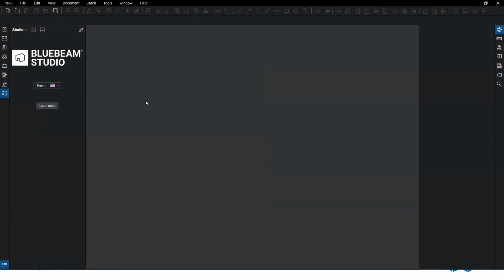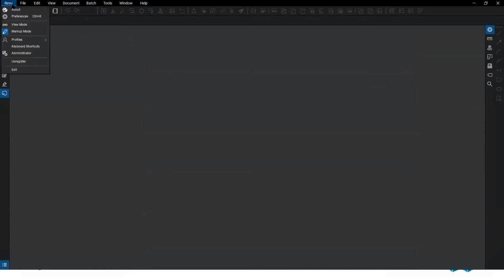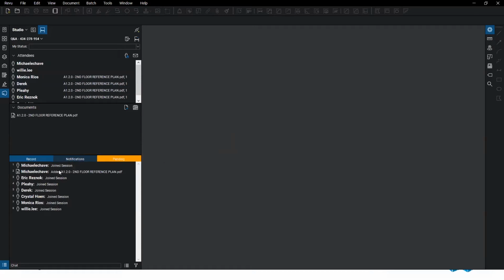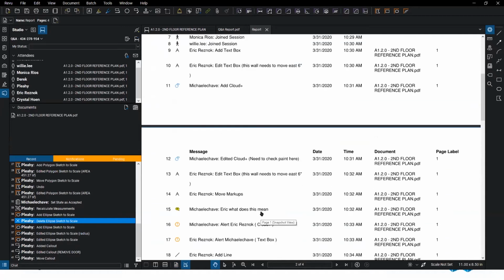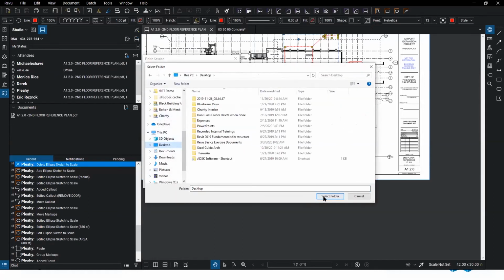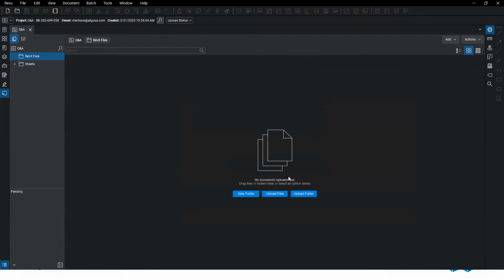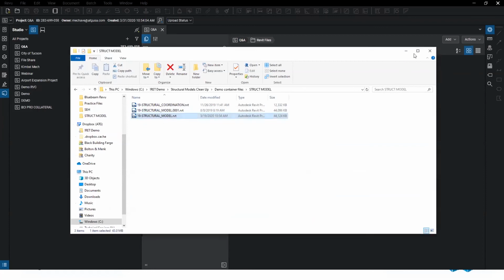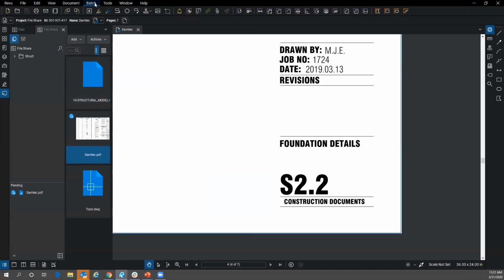Q&A on Bluebeam Revu Studio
Studio is a cloud stored system combined with online collaboration platform that acts as a virtual plan that allows project partners to manage documents and review and mark up in real time. If you’ve been using studio and need some guidance, this is the perfect time for you to get your questions answered. Let’s navigate the waters together in this Q/A with live demonstration.

Objectives:
Q&A on Studio Session and Studio Projects
Learn more about Studio Sessions
Learn more about Studio Projects

Webinar from March 31, 2020, hosted by AEC Technical Specialist Michael Echave, BCI, ACI.